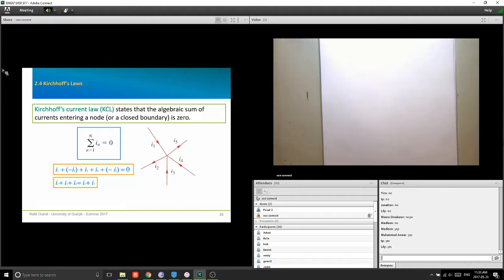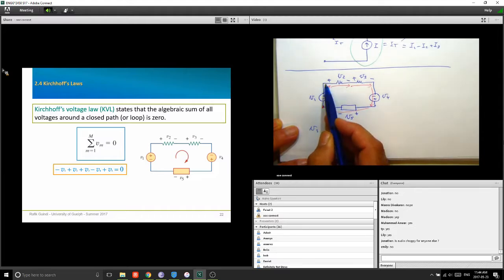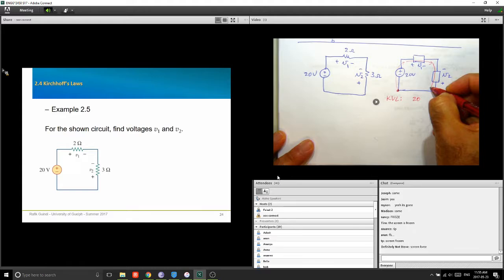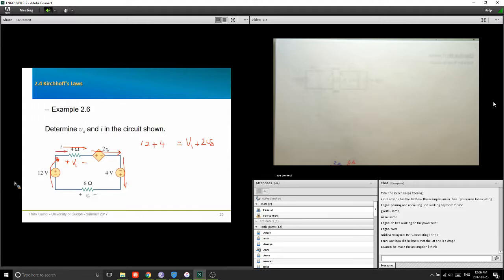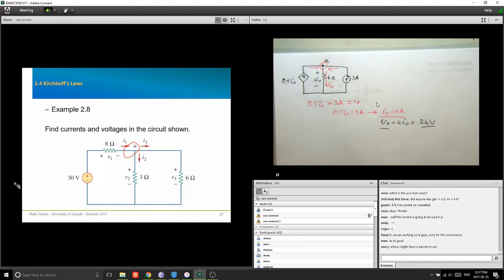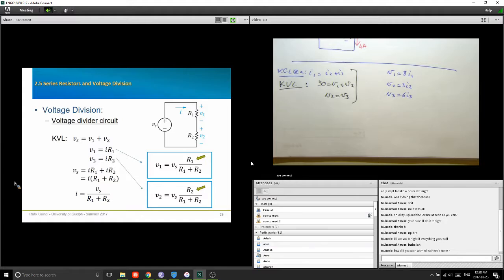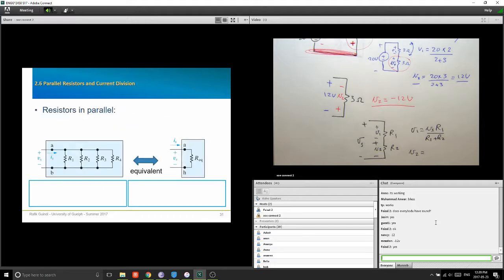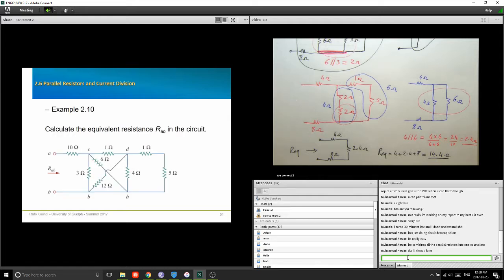Circuits Lecture 4 May 23, 2017